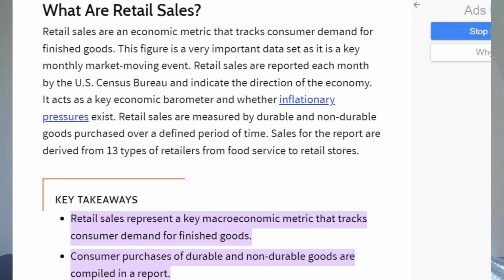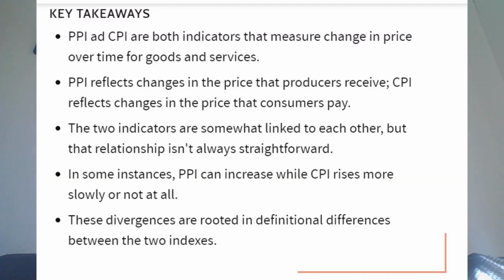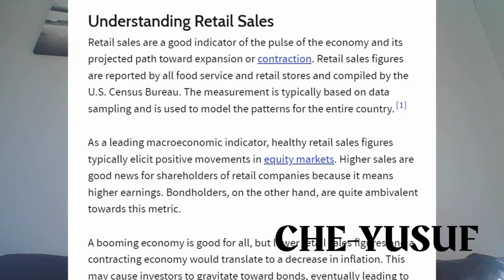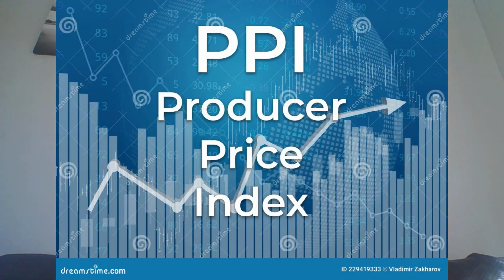INFLATION // All about Inflation Data // About CPI //ABOUT PPI//About Retails report//